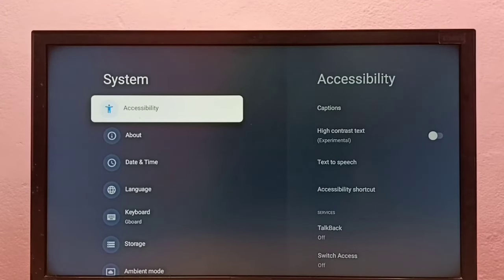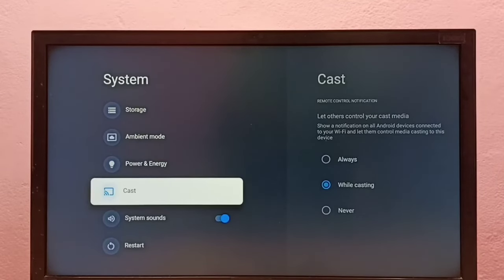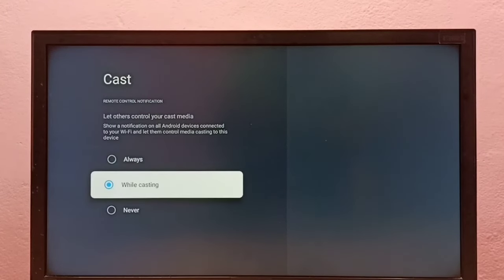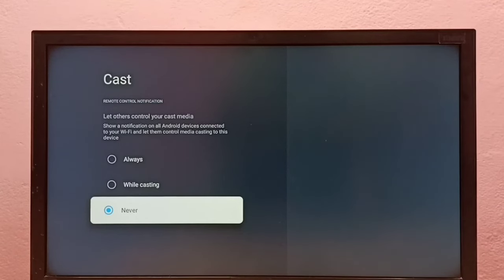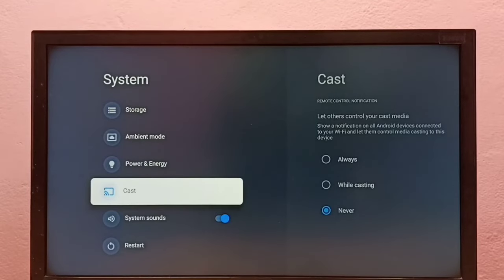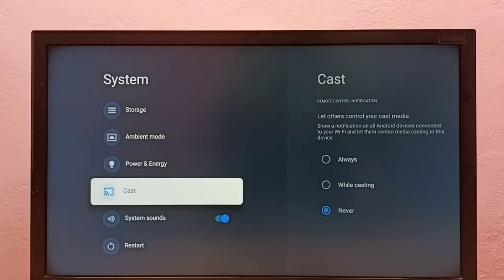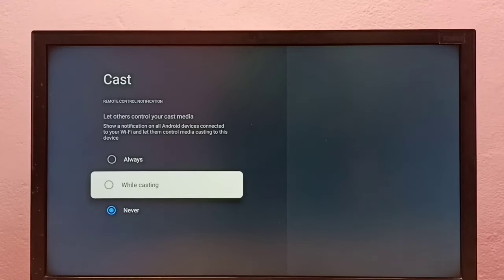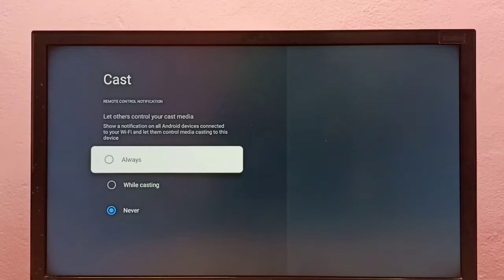How to Turn ON / OFF Casting in SAMSUNG TV | Google TV Android TV | ON / OFF Chromecast Notification